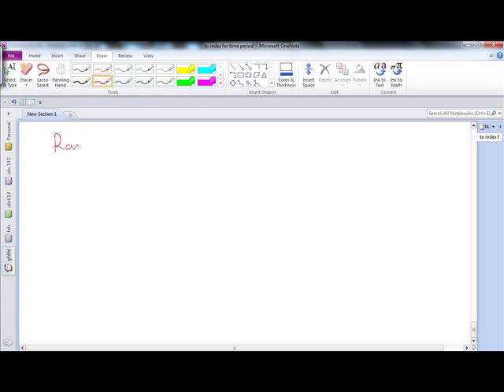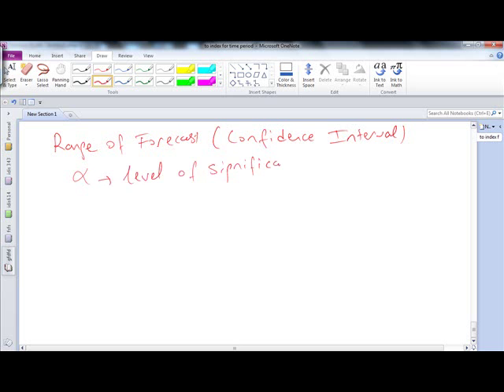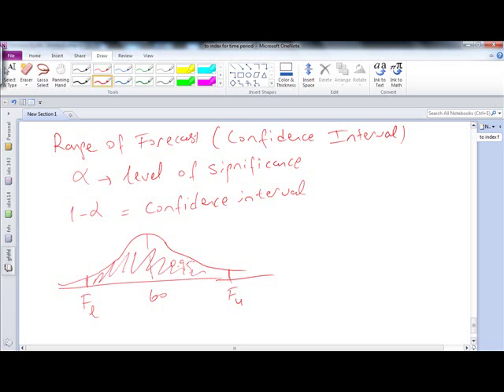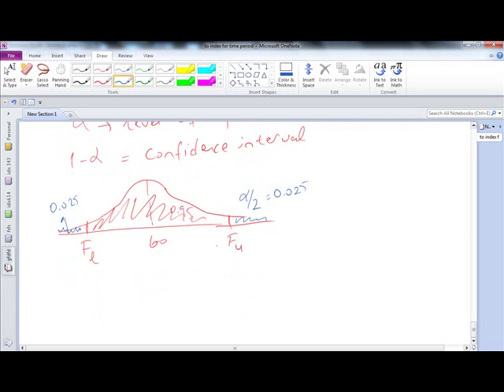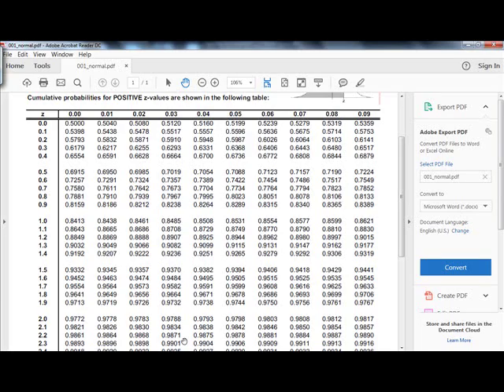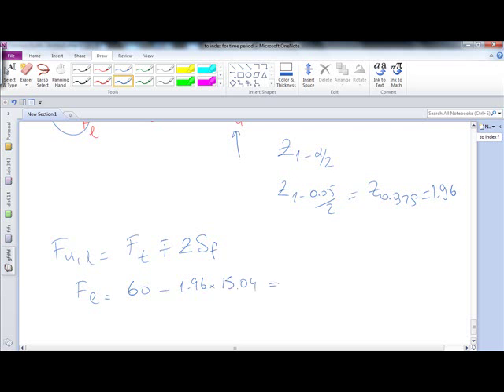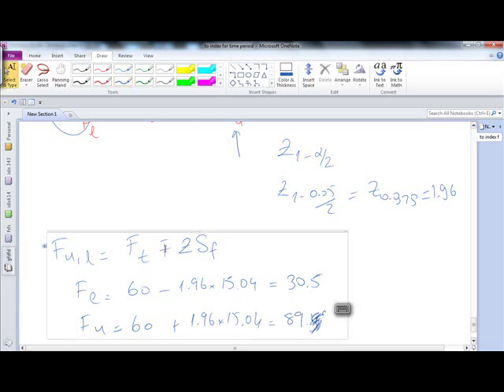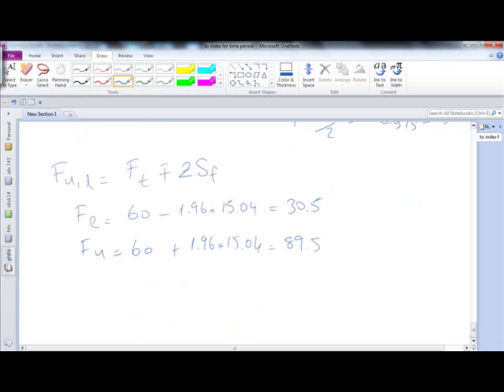Confindence Interval Range of Forecast